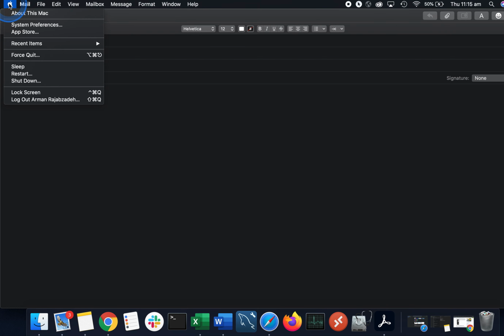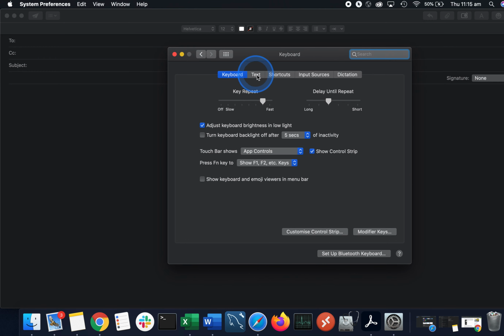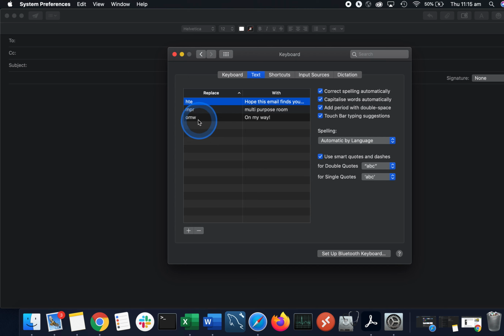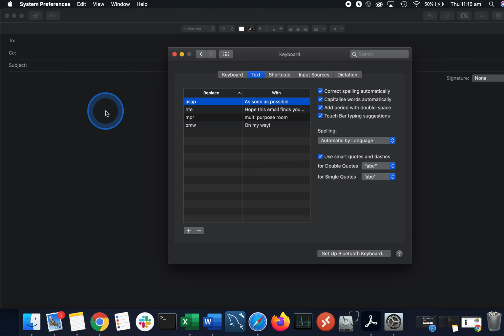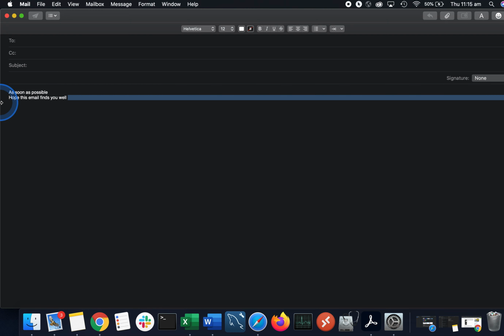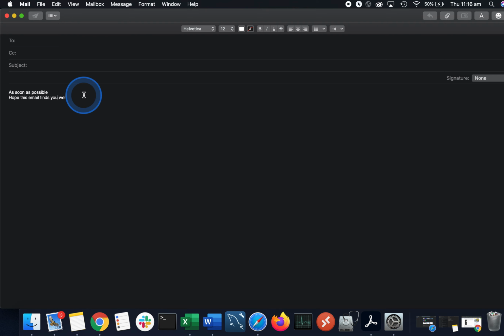Text replacement Mac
How to use text shortcut replacement in Mac os